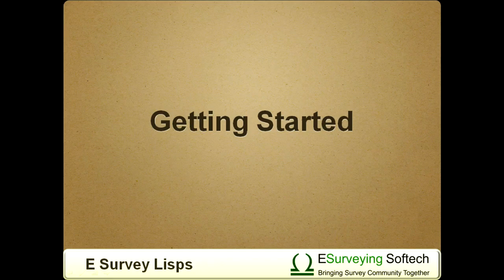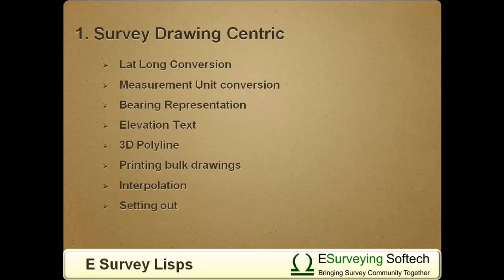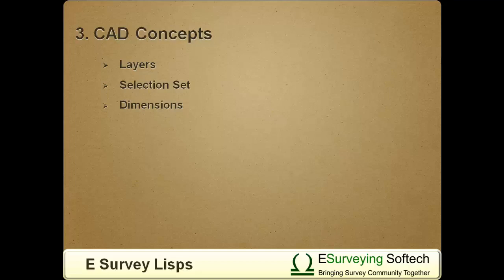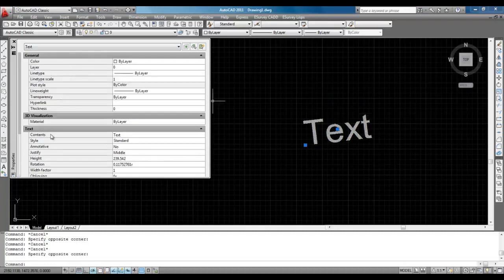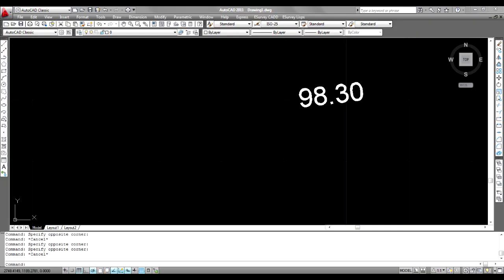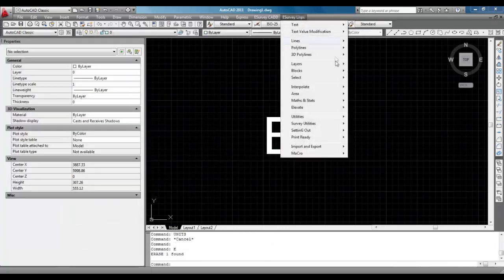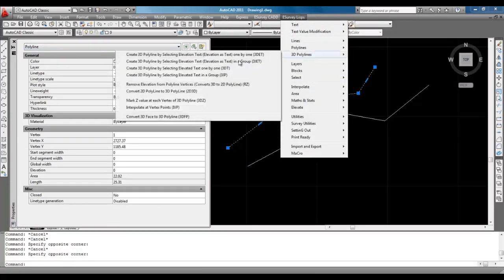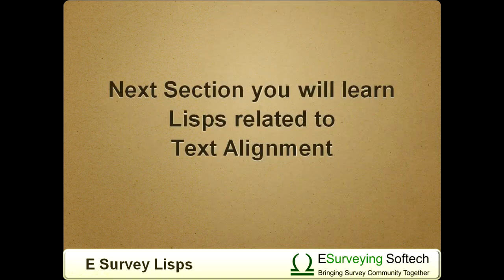AutoCAD Autolisp Quick Reference Guide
AutoCAD AutoLisp Quick Reference Guide for ESurvey Lisp - Auto Lisp Collection Software.
Understanding the points explained in the Quick Reference Guide helps you to understand all ESurvey Lisp Tutorials in a better way.

Autolisp Quick Reference-Getting Started
Welcome to Getting Started Section of ESurvey Lisps. Before you start looking at the functionalities of each lisp, let us discuss the objective of ESurvey Lisps and become Familiar with Terminologies used.

The primary objectives of E Survey Lisps are

a. Survey Drawing Centric: Most of the lisps in ESurvey Lisp package like Lat Long Conversion, Measurement Unit conversion, Bearing Representation, Elevation Text, 3D Polyline handling, Printing bulk drawings, Interpolation, Setting out Etc are designed around Survey Drawing Concepts.

b. Utilize the strength of basic entities: All the lisps in this collection are works with or create basic entities of cad such as Text, Point, Line, Polyline and not with Complex Entities. Complex entities like MText, Double line, Etc., create a lot of dependency on them and Lisps are not designed around them.

c. CAD Concepts: CAD Packages have plenty of concepts like Layers, Selection Set, and Dimensions, etc. Understanding the utility of these concepts is very much required to improve CAD Experience. More you know about these concepts, it becomes that easy to produce quality output. ESurvey Lisps focus on Layer, Selection and Block concept which are essential for Survey Drawings.

d. Command Prompt: If you are keen on saving drawing editing time in CAD, I recommend you to get familiar with command prompt operations in CAD as it can save considerable drawing editing time. If you become familiar with macros provided within E Survey Lisps, you can increase your efficiency while working with bigger drawing at least by 20%. You may have to memorize some of the regularly used macro command names, but it will be worth it.

Terminologies and Descriptions

1. Text: Although it looks very simple, Text is a highly complex entity in CAD. One can have a variety of properties, i.e. Text to Height, Font, Width, Underscore, Italic, Right to left, style and many more properties. Please note that ESurvey Lisp Creates Texts with various commands, most of the time with Middle Centre justification.  Refer to figure related to various Justifications for text in CAD.

2. Text Height: In the majority of the cases, the height of the text generated by ESurvey Lisps will be around 1.75 units. If you wish to create text entities with a specific height, please set the required text height in the current text style.

3. Elevation Text: Text entities having an elevation value as its content is referred to as elevation text.  For example, a text having value 98.30 is an Elevation text.

4. Elevated Text: A text having its elevation as its Z Value is called elevated text.

5. Units: ESurvey Lisp also generates lots of elevation text and measurement text. All the elevation text like 99.345 which gets created using ESurvey Lisp will have the precision as specified in the Units variable of CAD. If you wish to generate elevations with 2 decimal precision, then set ‘Decimal Units’ in CAD Settings to ‘2’ before running the lisp.

6. UB command: After running most of the lisps developed by ESurveying. Use UB command for Undoing Entity Creation and modification of drawing. All the steps carried out in the last lisp get undone in a single step.

7. 3DPolyLine: 3DPolyline in CAD is Polyline has z value at each vertex. Many surveying software works with 3D Polylines only which represent roads, canals, pipelines, etc. In case if you have 2D Polylines in your drawings they can be converted to 3DPolyLines using lots of lisps included in the ESurvey Lisp Collection.

8. Interpolation: Survey drawing preparation involves interpolation of available data to derive new elevation at the required points. You can do weighted average method interpolations with the lisps provided in ESurvey Lisps.

9. Setting Out: Survey work involves two kinds of work, first surveys are done to prepare the Topo map. Another requirement where the survey is carried out is for setting out the points on the field. ESurvey Lisps has lisp programs for exporting Easting, Northing and Elevation values from CAD to CSV or Excel File.

 Thank you in the Next Section you will learn Lisps related to Text Alignment.